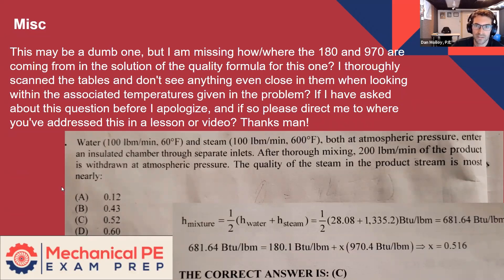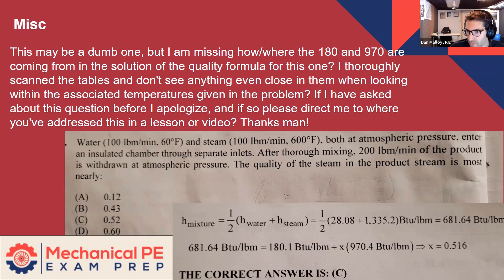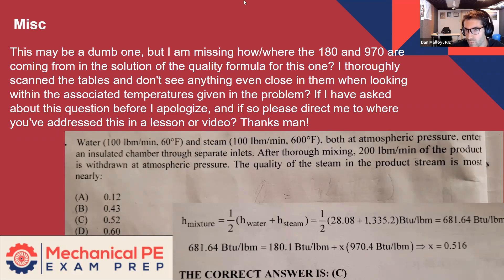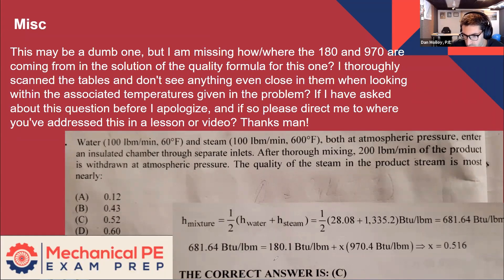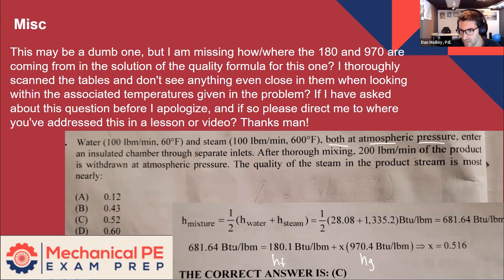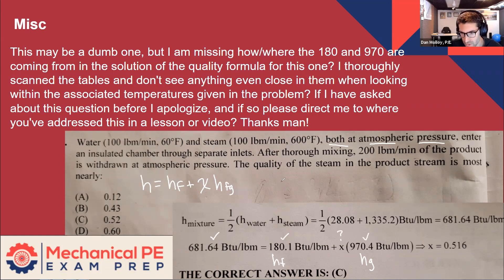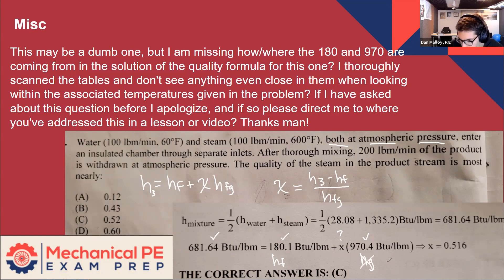Steam Mixing: Applying the Enthalpy Formula